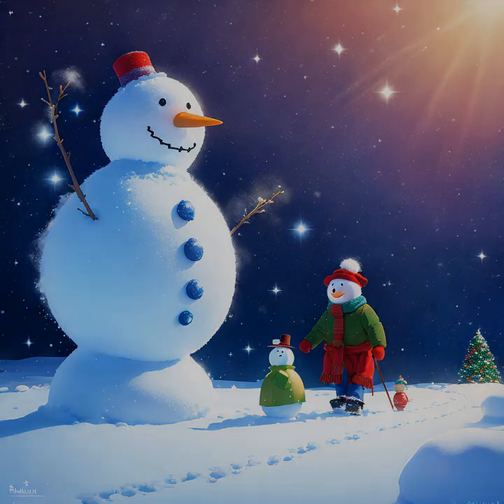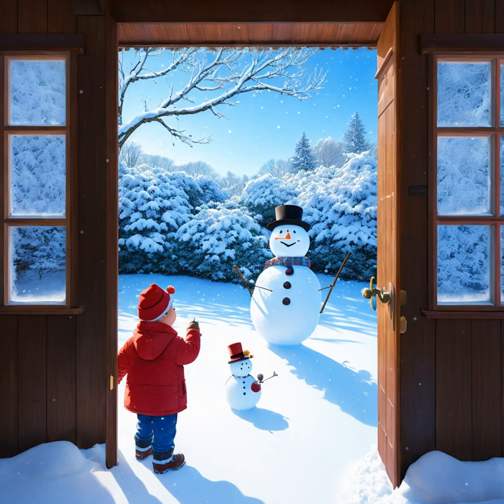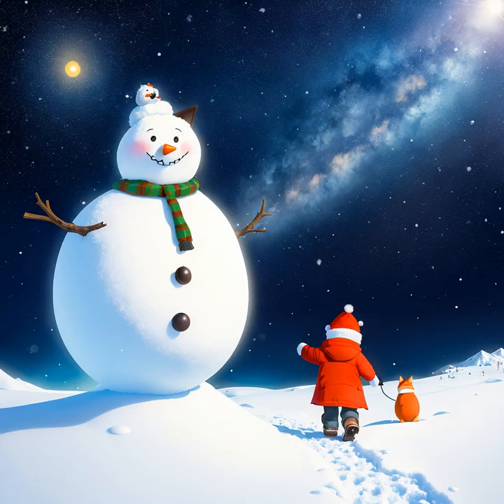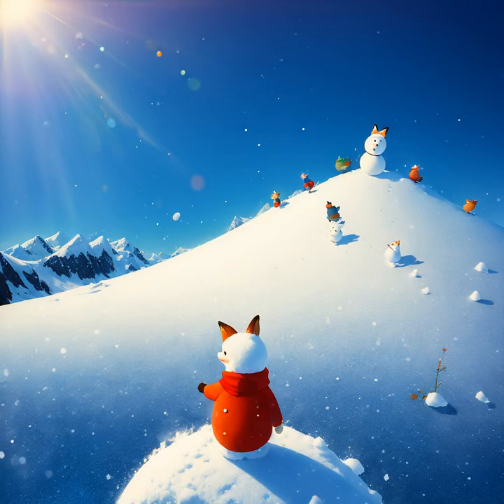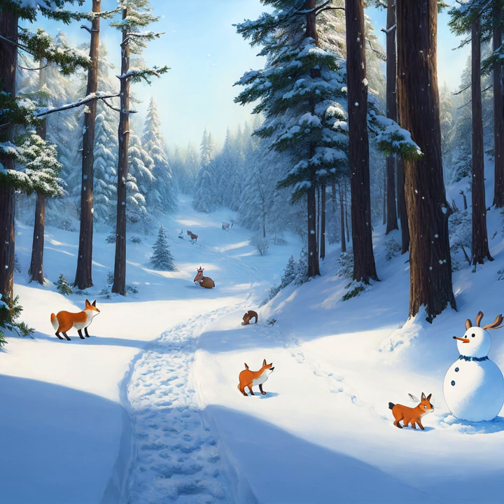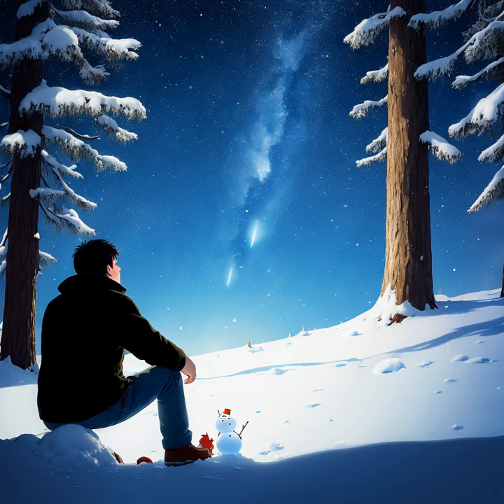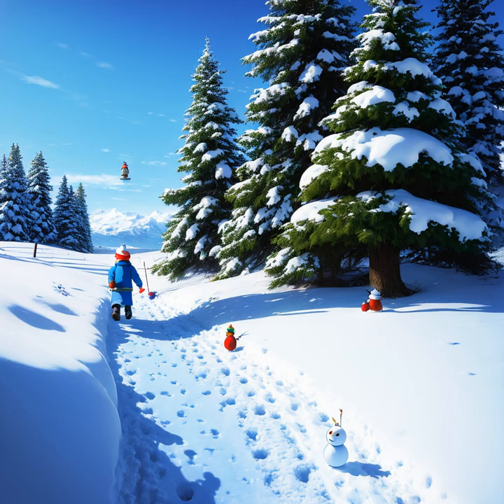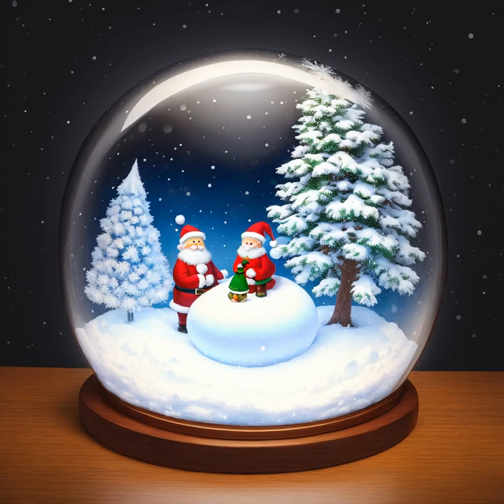Children's Books《Storyteller's Corner》 The Magical Christmas Snowman Adventure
🎬 Hey kiddos! Want to make amazing videos? Use flexclip—the super fun online editor. Start now! now!

We'll continue to share more delightful stories and videos just like this one. Until next time!

《Storyteller's Corner》 is a captivating world where original tales are beautifully illustrated, providing children with not only entertainment but also valuable lessons and inspiration. Through these stories, children can expand their minds and embark on imaginative journeys.